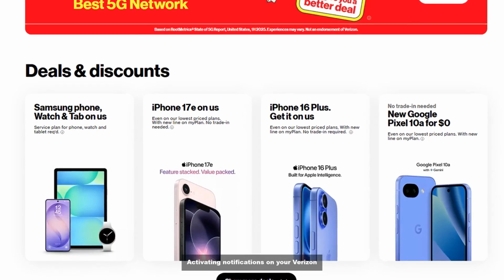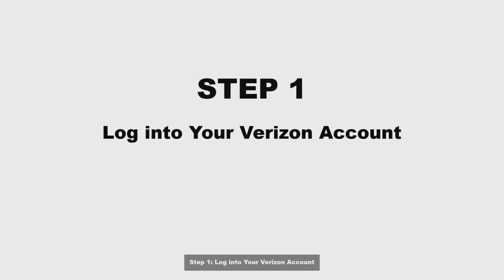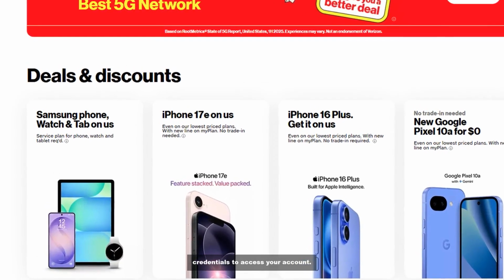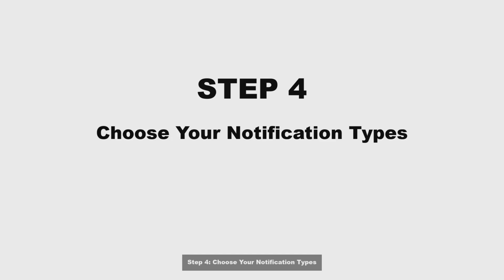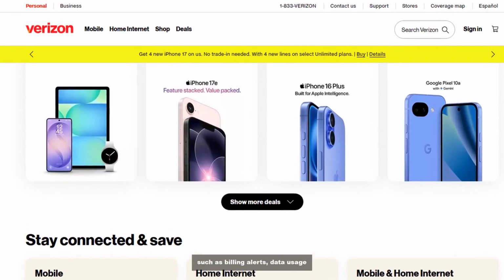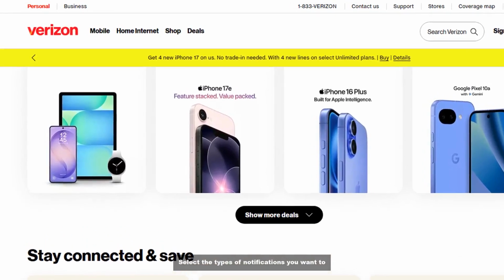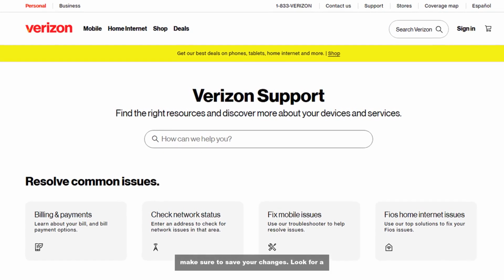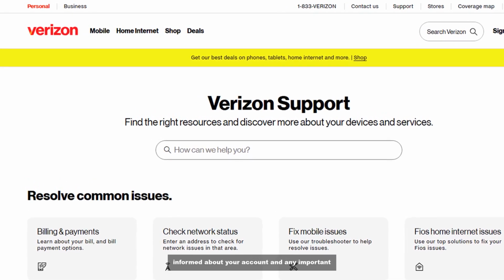How To Activate Notifications On Verizon 2026 (EASY GUIDE)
In this video, we will show you how to activate notifications on Verizon 2026 with our easy guide. Whether you're looking to manage alerts or stay updated on your account, this tutorial covers everything you need to know.